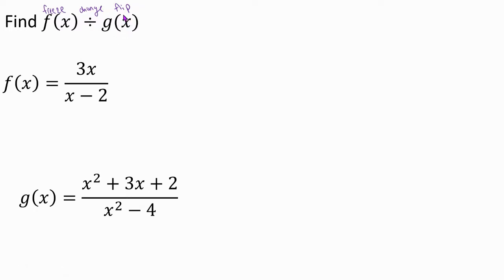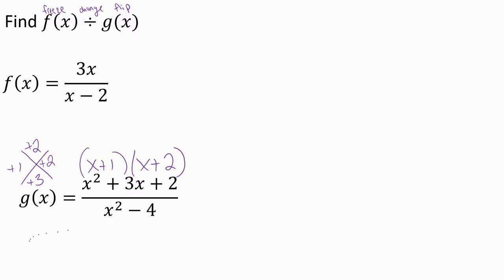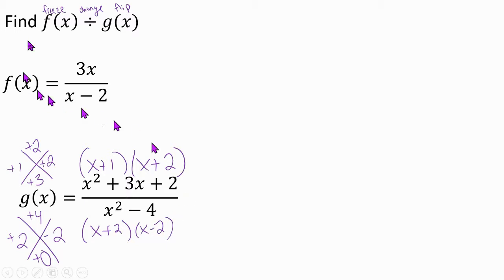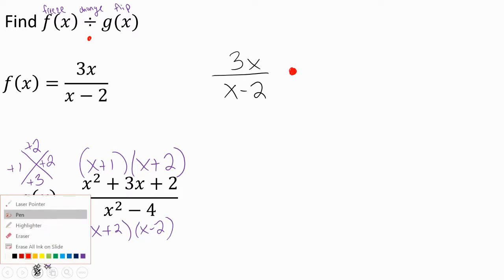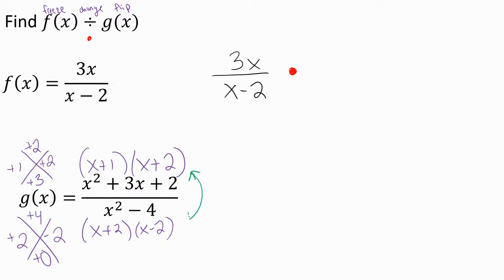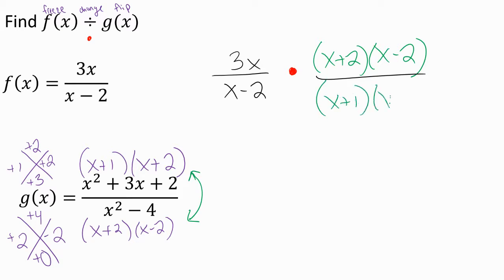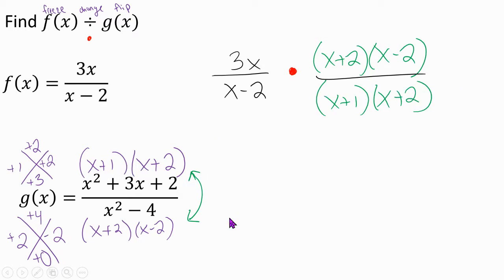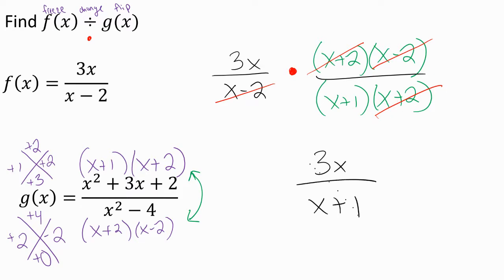Unit 4 Practice #5